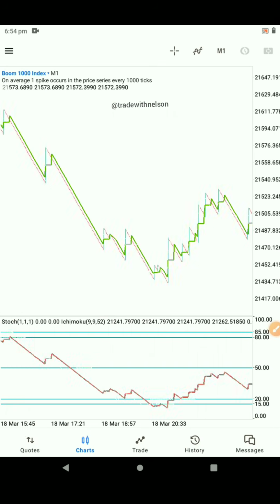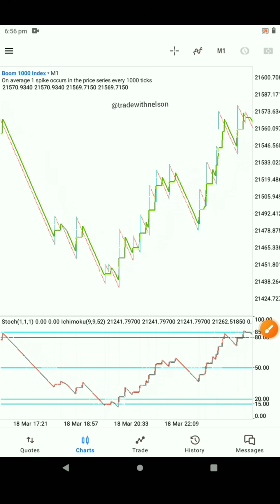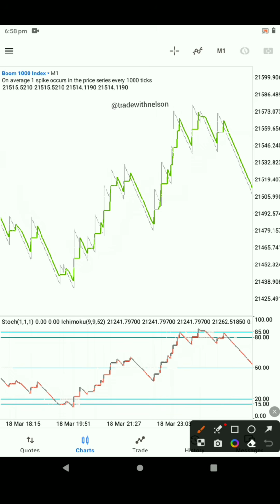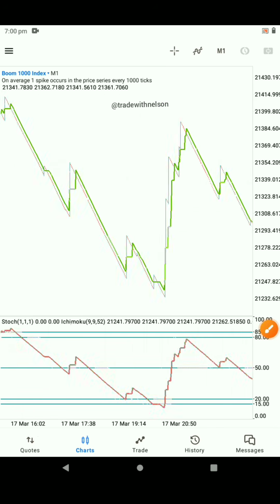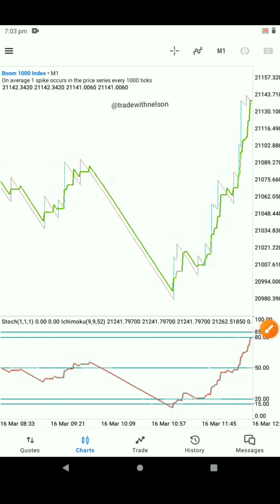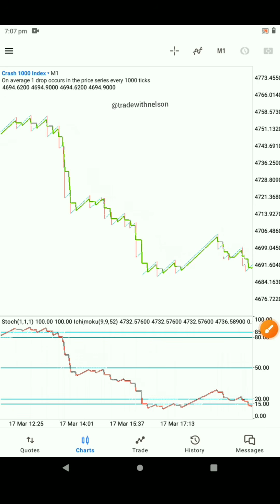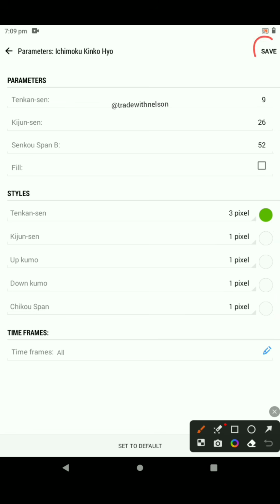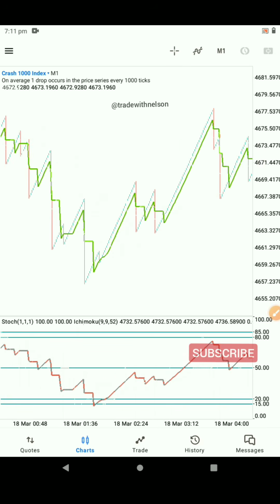Latest Boom & Crash Strategy Ichinmoku SPIKE Catching Strategy 99.9% Winrate No Loss